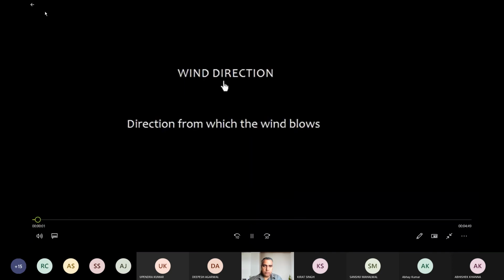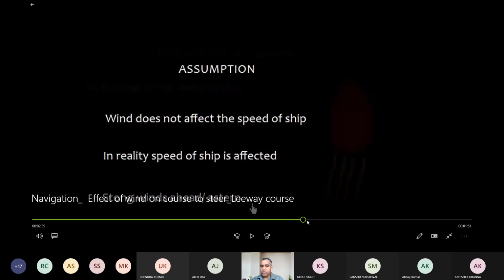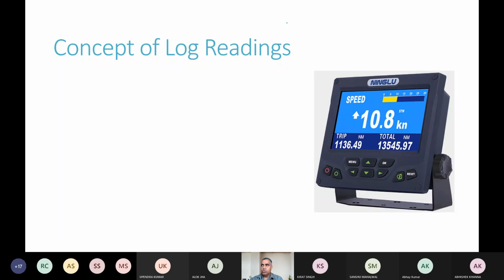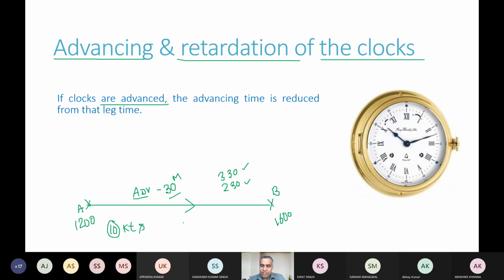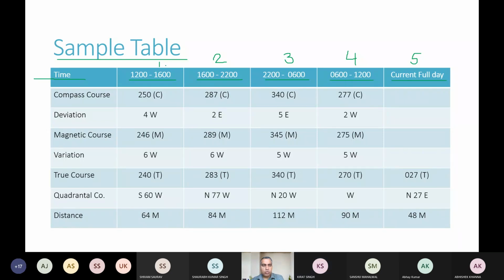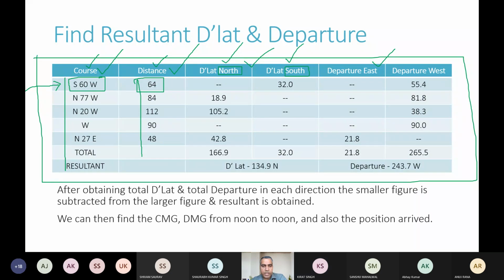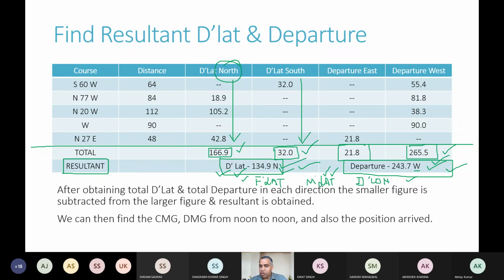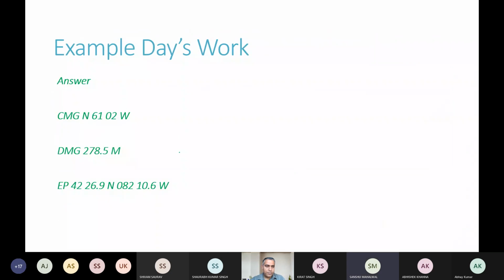Days Work | Part-2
In this video you will learn the how to solve Days work problem